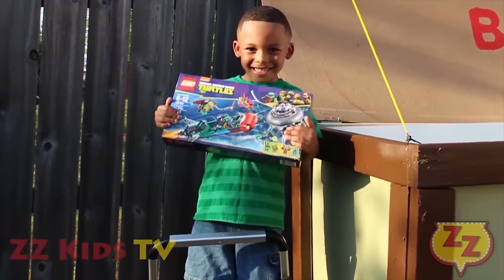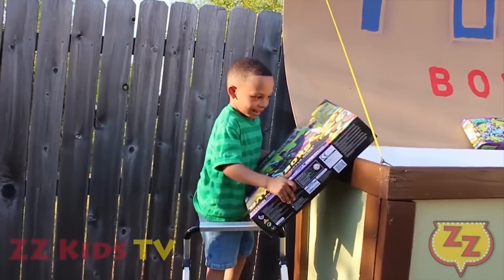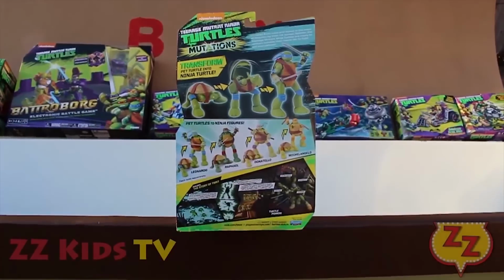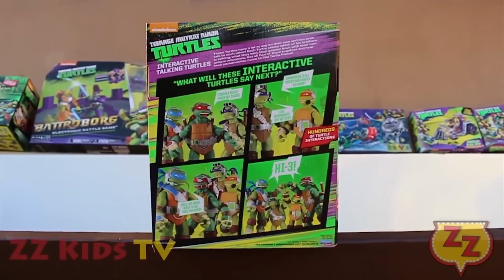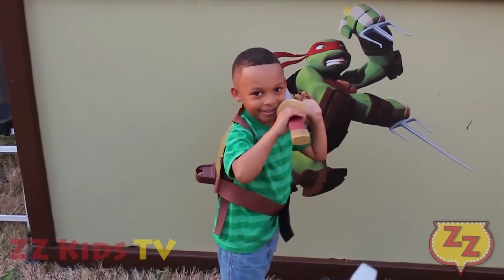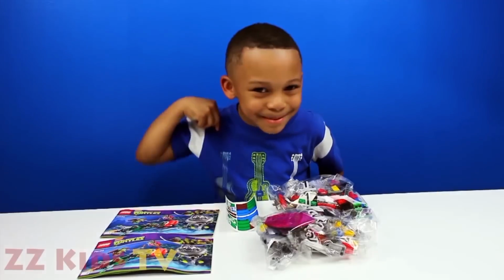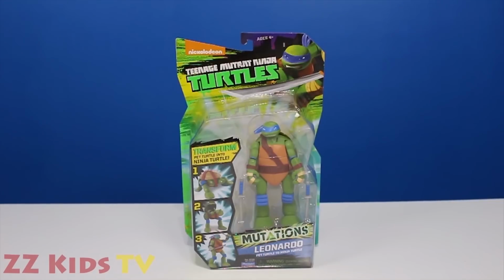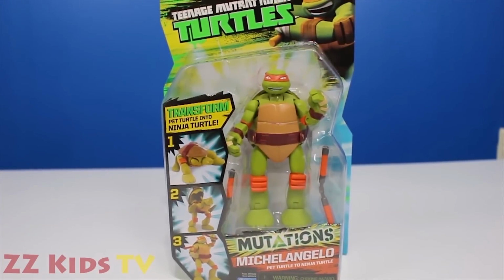IRON MAN Toy Box Surprise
Watch as ZZ Kid open Iron Man toys from his toy box!